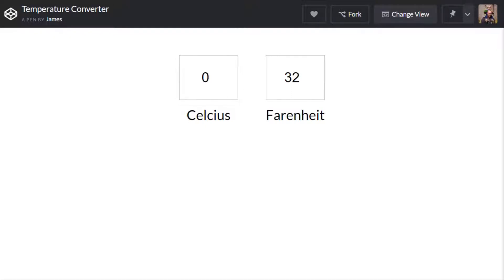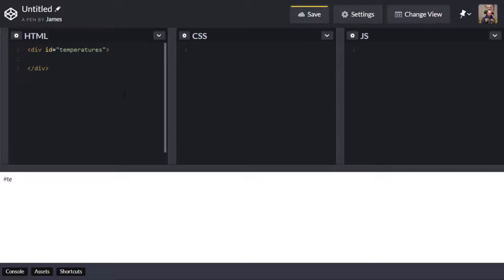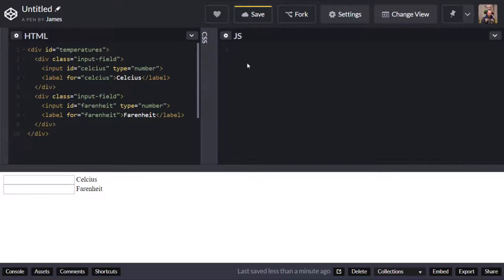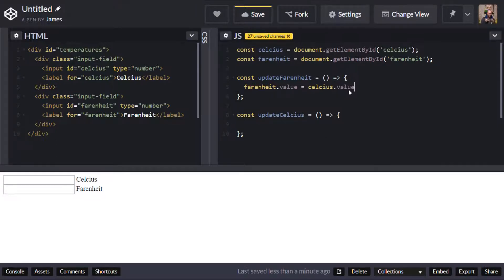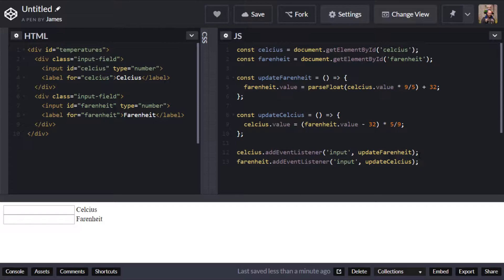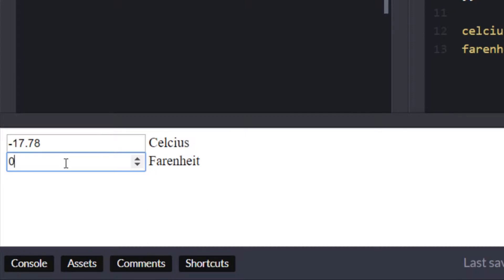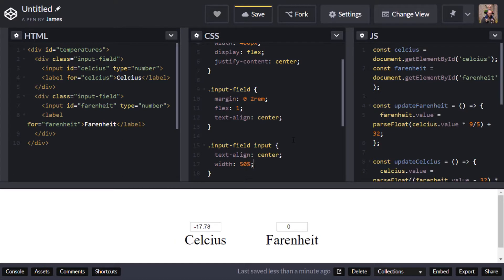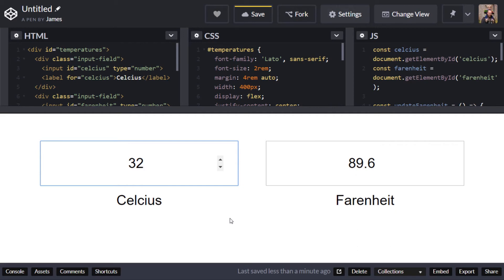Learn to code a Temperature Converter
In this tutorial, you'll learn how to code a temperature converter using JavaScript to allow users to convert a temperature value to and from Celsius or Fahrenheit.

So if you want to build a temperature converter with JavaScript you first of all need to take the user's input in one form or another.  In this JavaScript tutorial you'll get the input fo our temperature converter using a couple of HTML input fields.

You'll then need to write a bit of JavaScript code to convert between celcius to farenheit.  We'll setup event listeners for our HTML inputs to trigger the code when the user enters some data into one or the other input field.

The trickier part will come when the user enters data into the other input box and the code needs to be triggered but in the reverse order i.e. going from farenheit to celcius as apposed to celcius to farenheit.

This isn't as hard as it first seems as all you need to do is write a separate function that does the farenheit to celcius conversion and wire that up to the event listener for when the user enters data into the 'farenheit' input field.

Another alternative would be to setup a button that when the user clicks it, the relevant function is triggered.  In fact you would probably need two buttons to achieve this so the user know which way the conversion is going or alternatively have two outputs in your temperature converter javascript to display the result of both conversions.

So I hope you enjoy this learn to code a temperature converter project based course! Channel Handle @codebubb